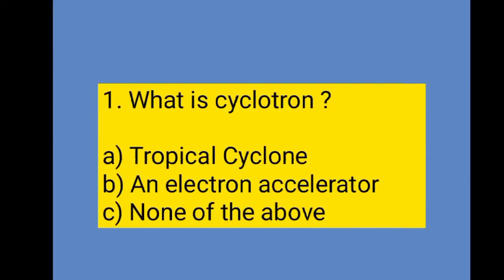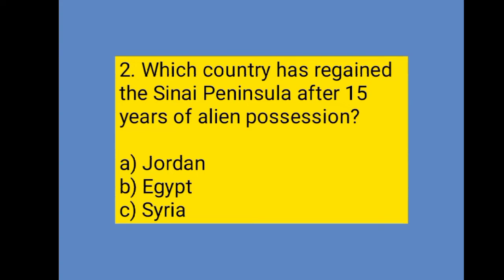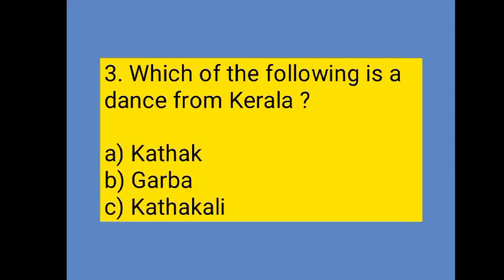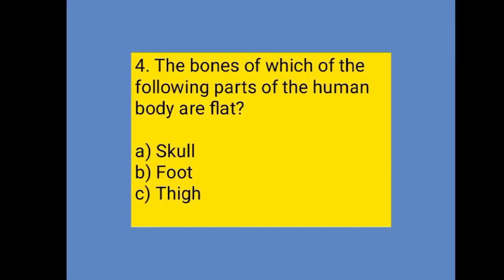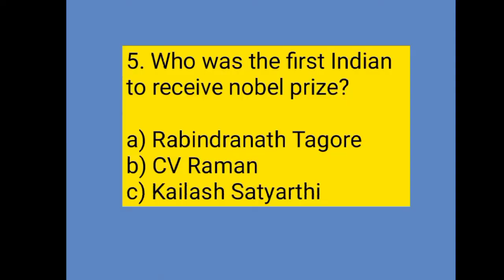IAS JUNIOR SERIES | QUESTIONS OF THE WEEK | PART-6